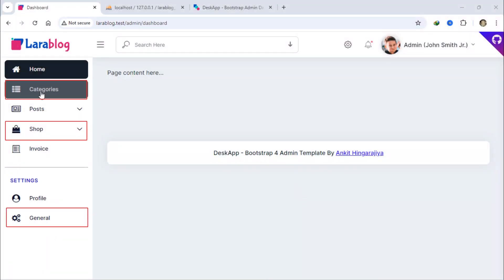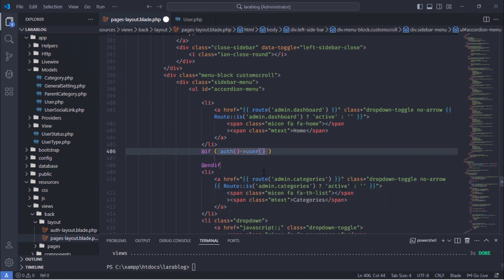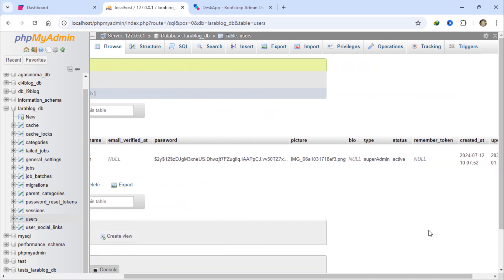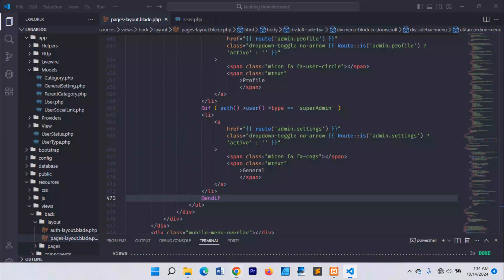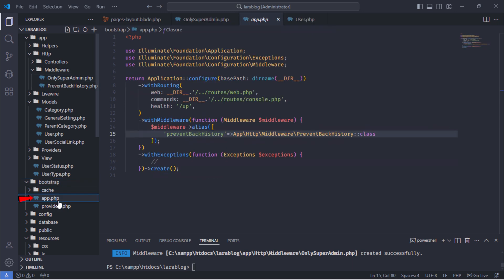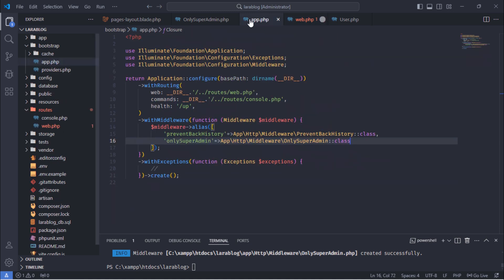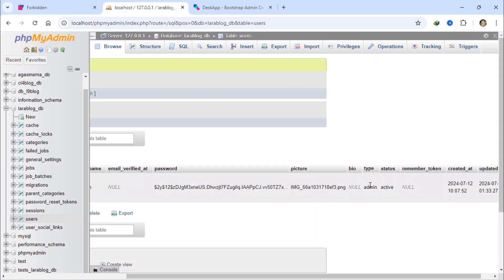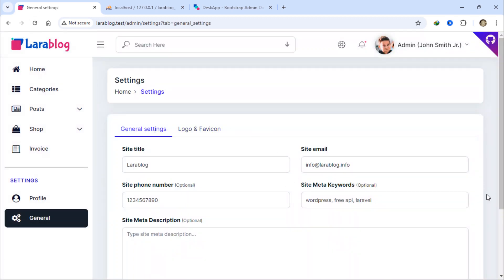Restrict Routes by User Role with Laravel 11 Middleware – Step 32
Restrict Routes with Laravel 11 Middleware | Limit Access by User Type (Admin/SuperAdmin).

Learn how to restrict specific routes in your Laravel 11 application using middleware, ensuring only certain user types, like admin or super admin, can access specific sections.
This tutorial will guide you step by step through setting up Laravel middleware to control access and safeguard your application's routes. We'll demonstrate how to use Laravel's built-in features to enhance security and protect sensitive pages in your blog project.

👉By following this tutorial, you will:
     ➜Understand Laravel middleware and its role in route restrictions.
     ➜Learn how to create custom middleware for user roles.
     ➜See practical examples of restricting routes based on user roles (admin/super admin).
     ➜Improve the security of your Laravel 11 blog application.

If you're building a blog with Laravel 11 or looking to improve route management, this video is perfect for you.

If you're working on building a Laravel 11 blog, this video will provide step-by-step guidance to make your category management system more efficient and scalable.